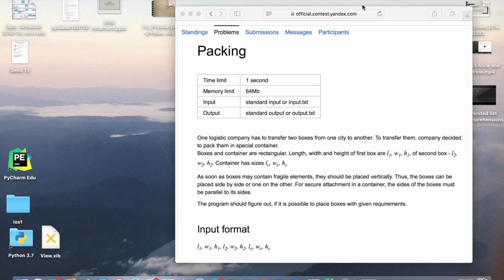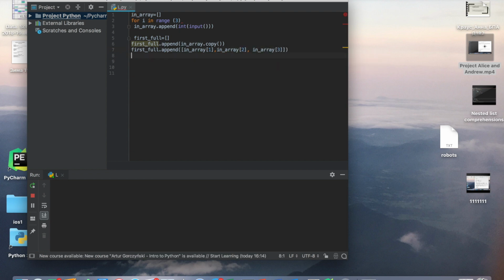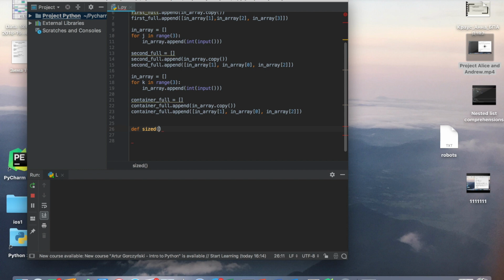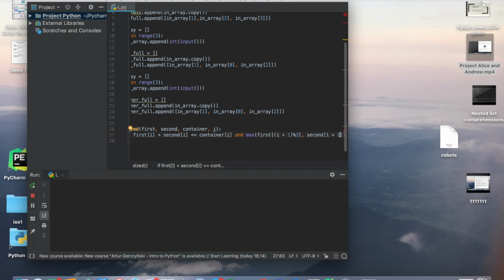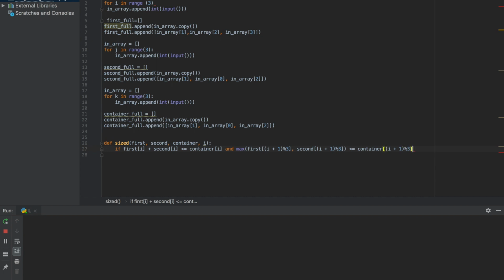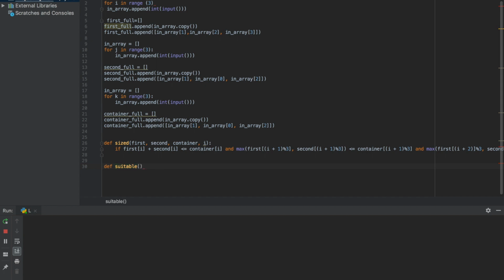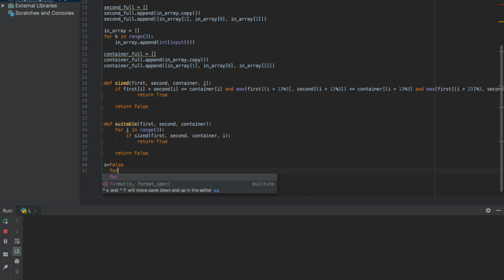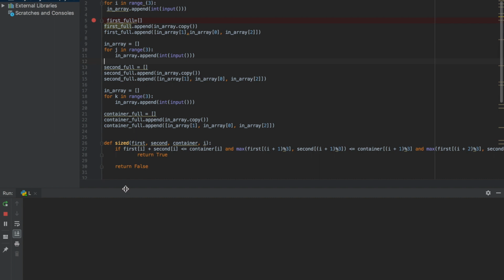Solving problems using Python